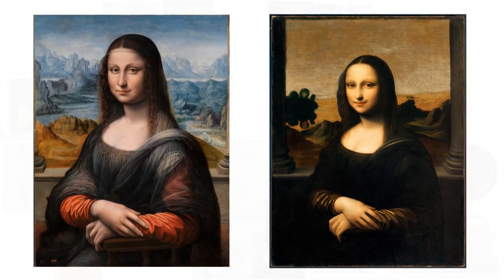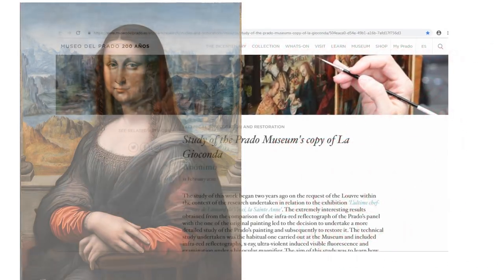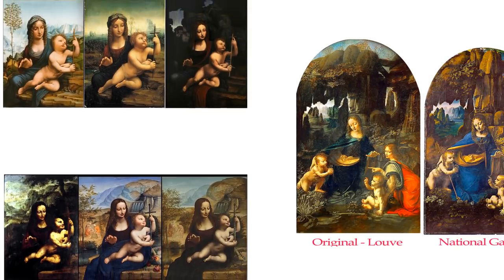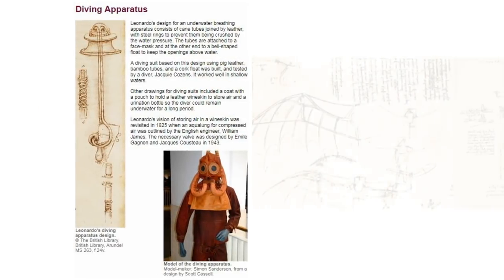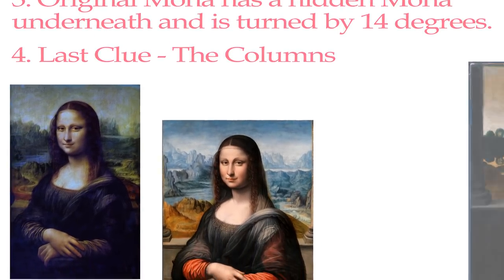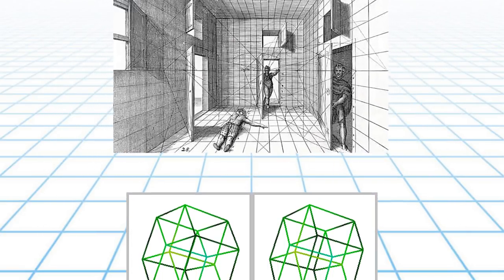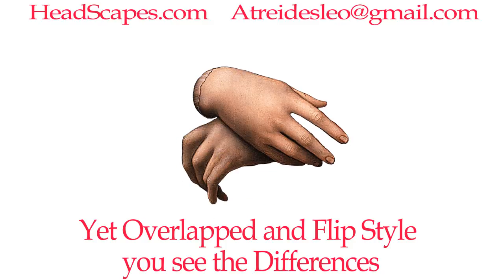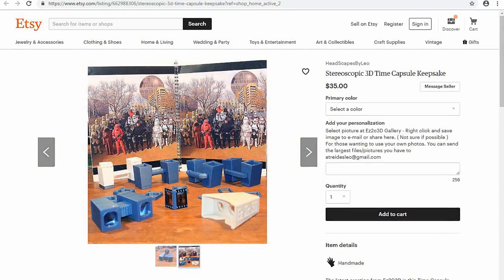Are the Mona Lisa(s) in 3D ??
After years of debate we find evidence that Leonardo Da Vinci may have painted the Mona Lisa in 3D. To look at the final clue one needs to be able to see Free 3D. Also known as cross eye or (x) viewing. To learn how visit the Ez2c3D page at HeadScapes.com